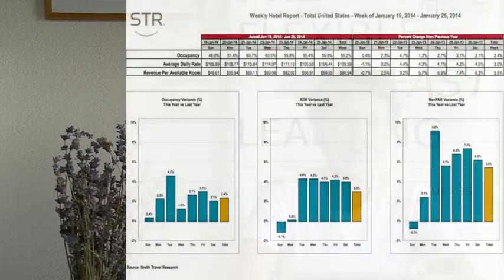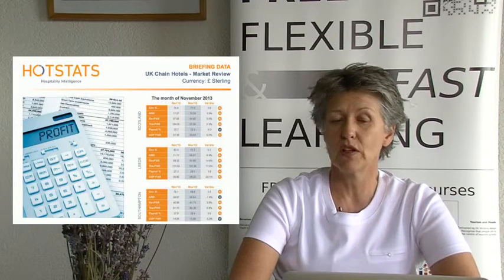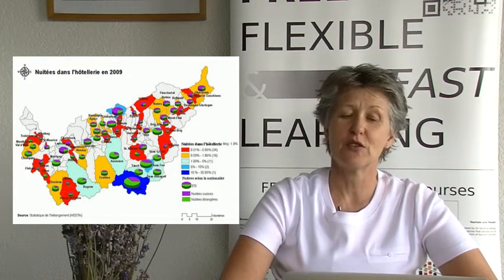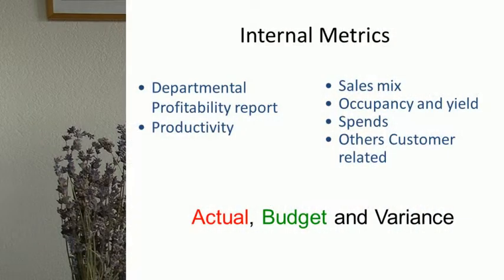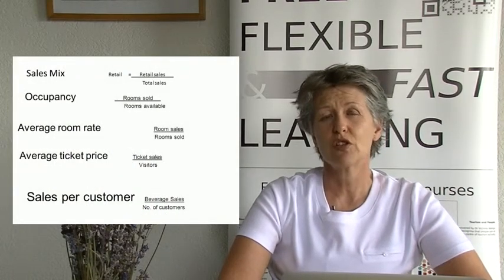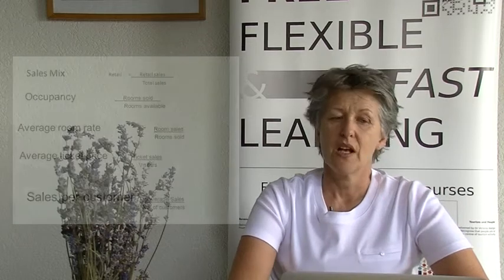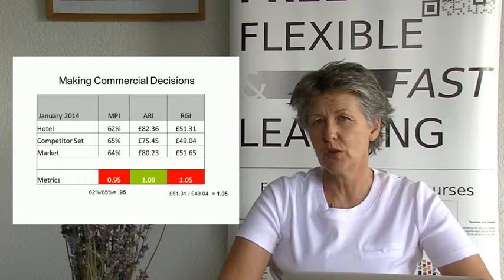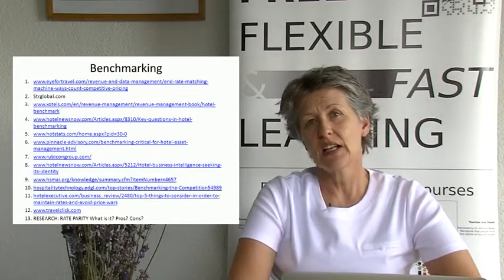Revenue Management In Tourism week4 video2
Professor Kate Varini presents week 4 of the first Revenue Management In Tourism MOOC